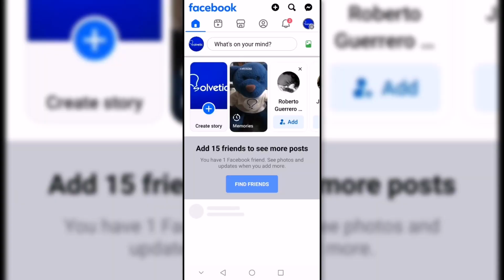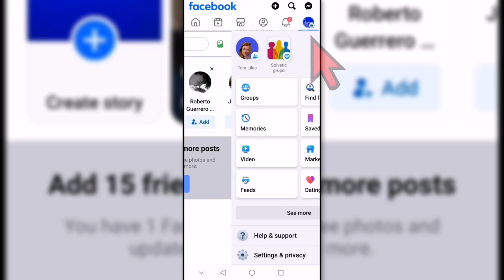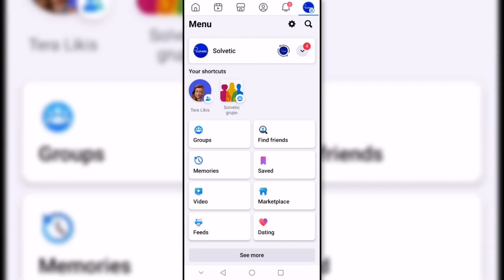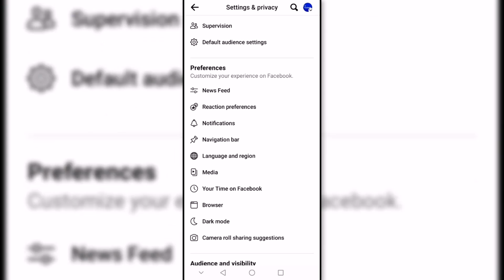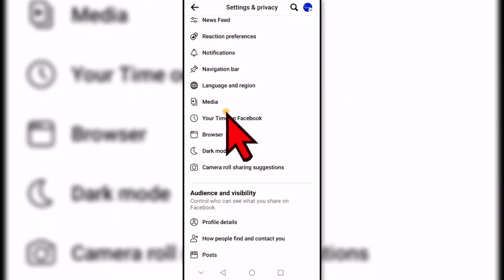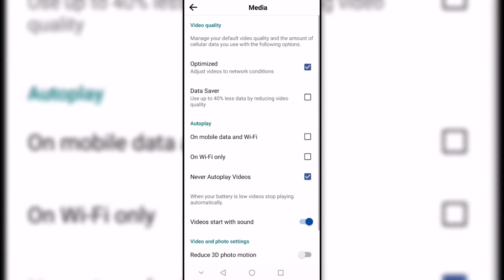Autoplay Facebook Video Turn On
Hello everyone, and welcome to Solvetic! In this video, we'll show you how to turn on autoplay for videos on Facebook so you can enjoy a more seamless browsing experience. Autoplay is a convenient feature that automatically starts playing videos as you scroll through your feed, making it easier to view multimedia content without having to click on each individual video. You'll learn step by step how to enable this feature on both the Facebook website and the mobile app, as well as how to customize it to suit your preferences. Don't miss out on this helpful tutorial!